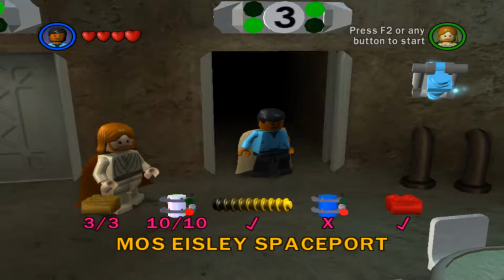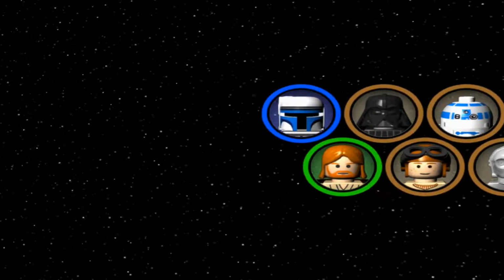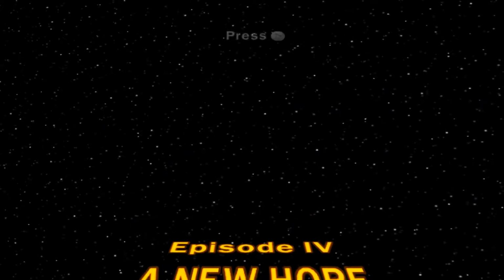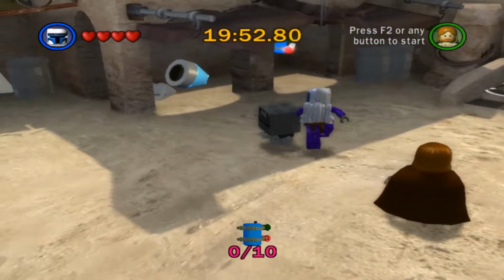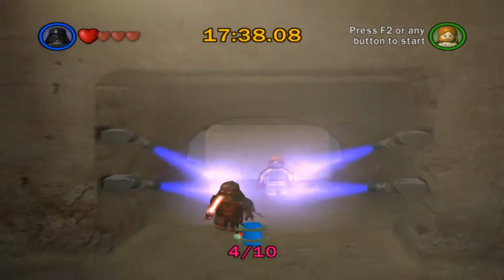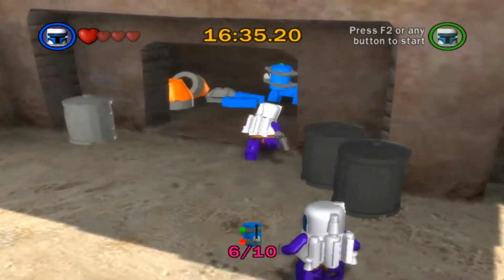Let's Play LEGO Star Wars: The Complete Saga – 100% Journey - Part #57 – Mission 4-3 (Challenge)